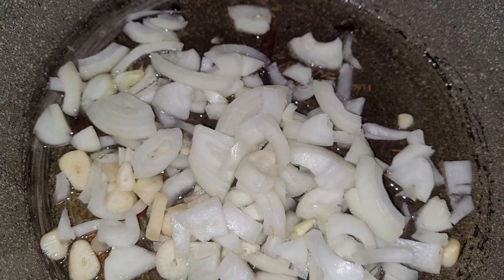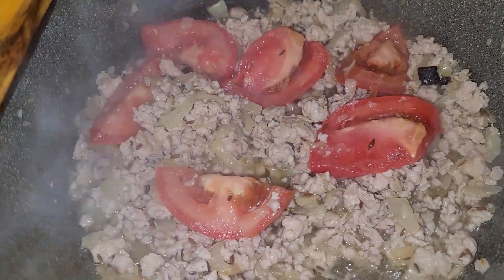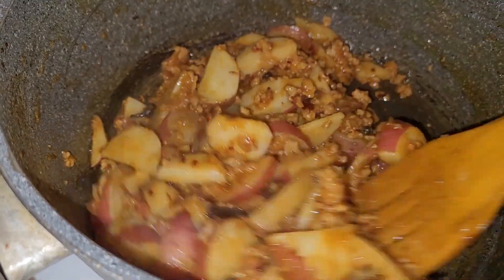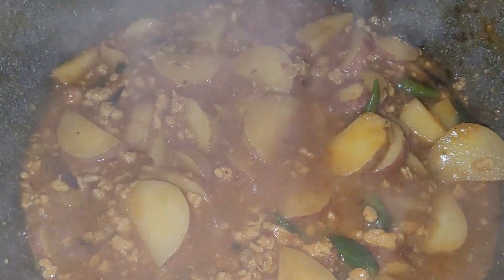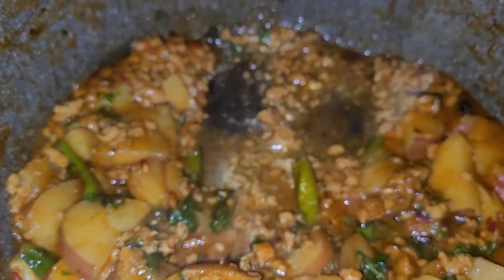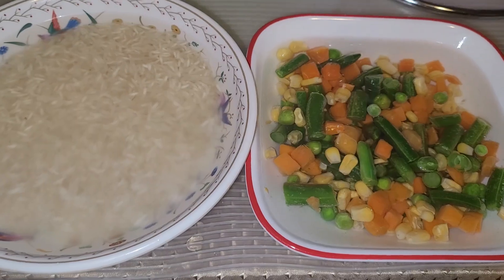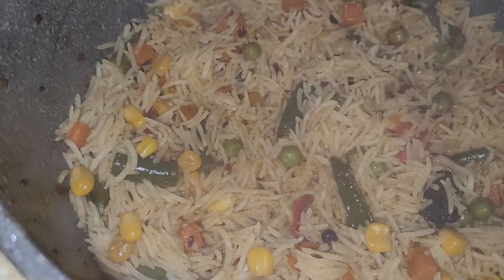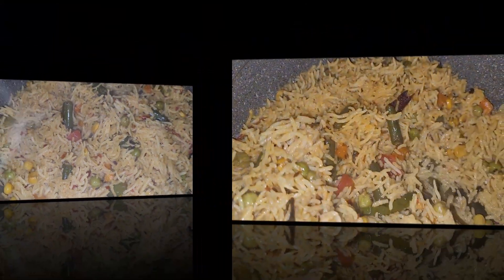Aloo Keema Recipe One Pot I Delicious and easy to cook Veg Rice I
# Zahida's Style Cooking

Aslamualekum, Today I am sharing my favorite dish aloo keema, I like it from my childhood until now. Its very delicious curry everyone like it. My recipe is very easy and tasty I hope you will try to make.
aloo keema recipe one pot
delicious and easy to cook veg rice
aloo keema
aloo keema ki recipe
aloo keema pulao
aloo keema gajar recipe
aloo keema mutter recipe
aloo keema  banane ka tarika
aloo keema curry
aloo keema sandwich
aloo keema tamatar ki sabji
delicious veg rice
veg rice
veg rice recipe Pakistani style
veg rice recipes Indian
veg rice recipe in tamil
veg rice noodles recipe
vegetables rice in urdu